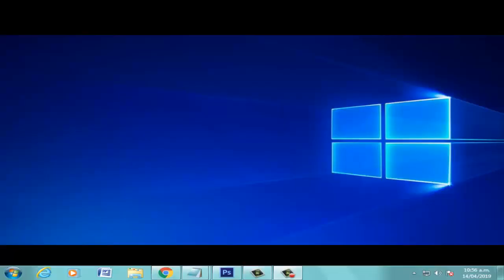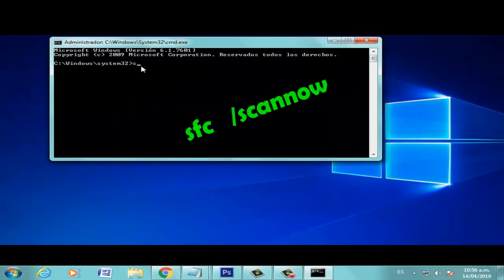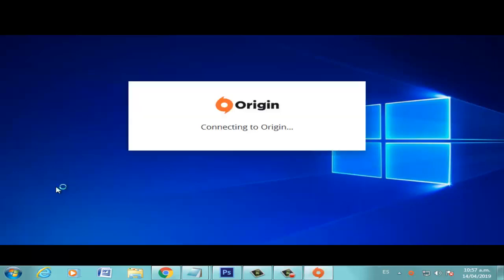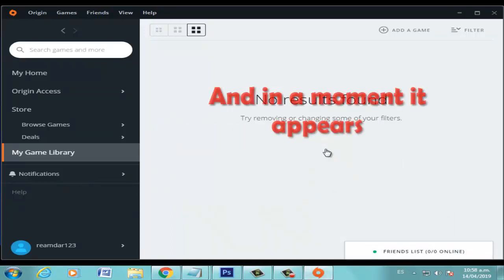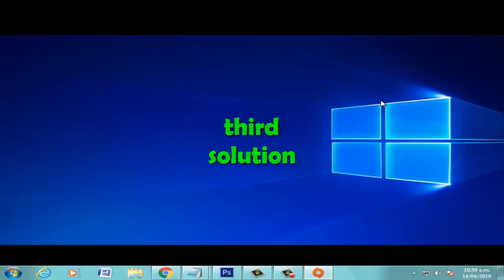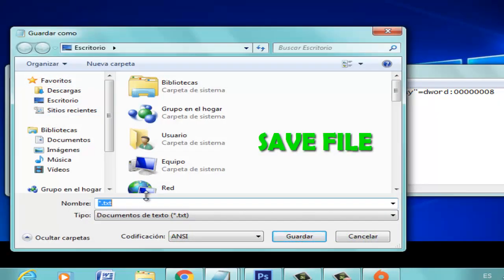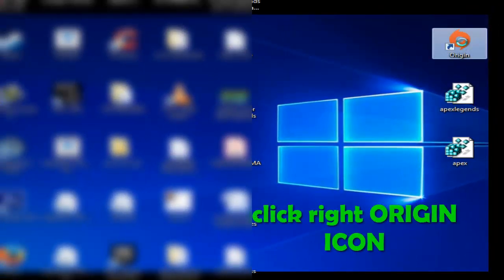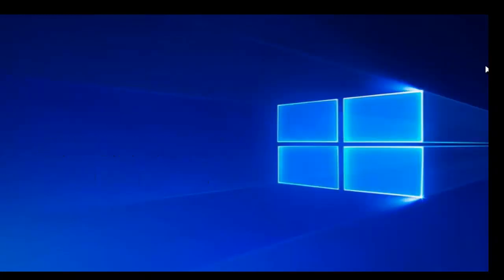Fix APEX LEGENDS ENGINE ERROR I 100% WORKING [3 SOLUTIONS] 2023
In this video tutorial I will help you How to Fix APEX LEGENDS ENGINE ERROR in Windows 10/8/7

CODES:

FOR 32bits
[HKEY_LOCAL_MACHINE\SYSTEM\CurrentControlSet\Control\GraphicsDrivers] "TdrDelay"=dword:00000008

FOR 64bits
[HKEY_LOCAL_MACHINE\SYSTEM\CurrentControlSet\Control\GraphicsDrivers] "TdrDelay"=hex(b):08,00,00,00,00,00,00,00